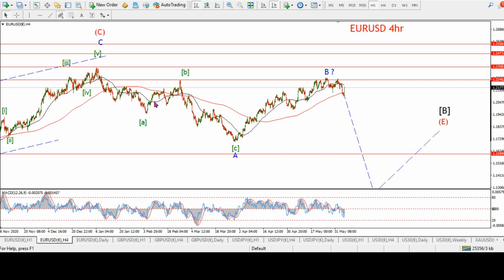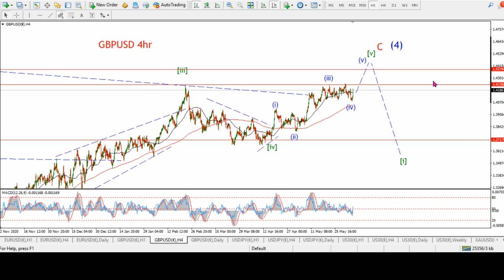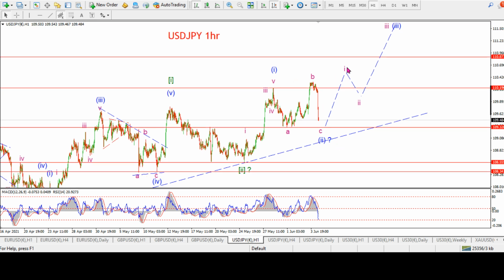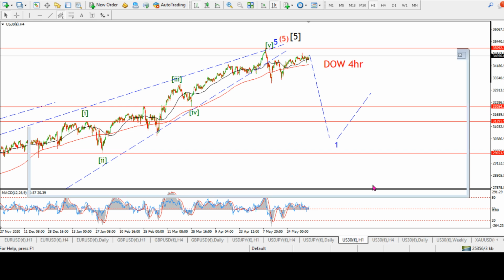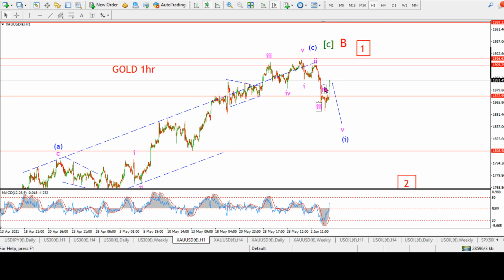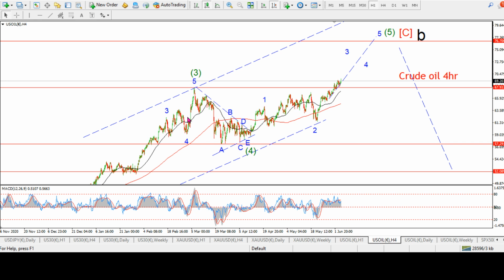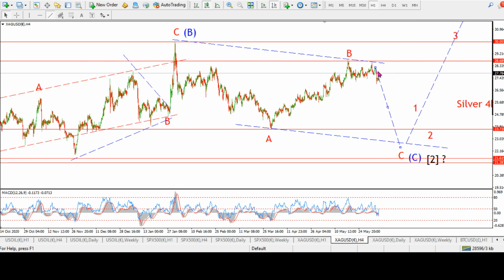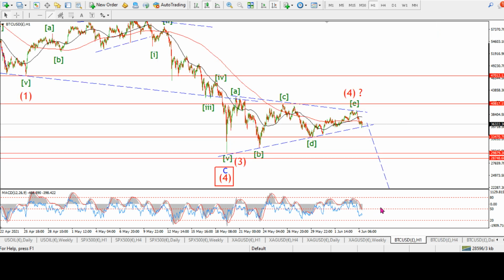When is that SIGNAL gonna come! - BULLWAVES.ORG - Elliott wave update.